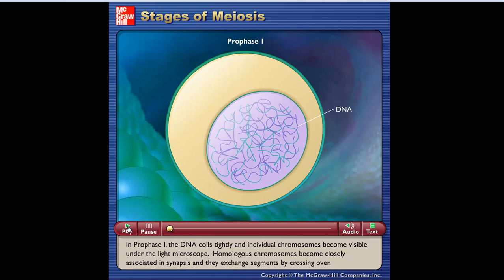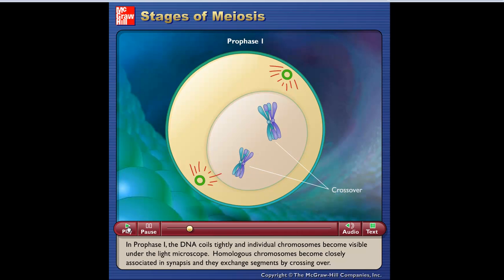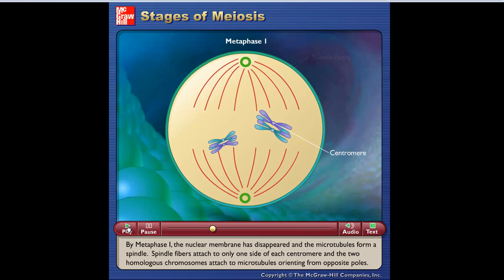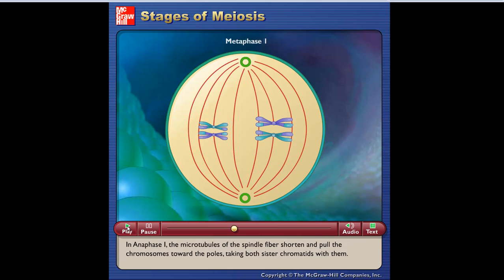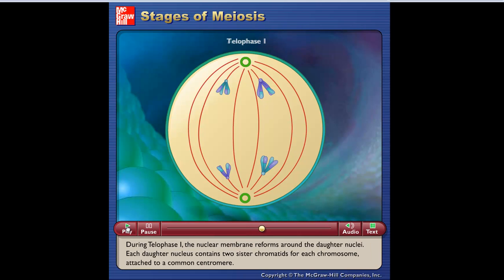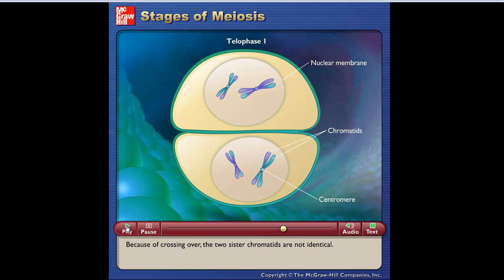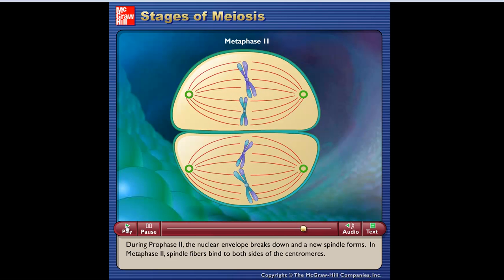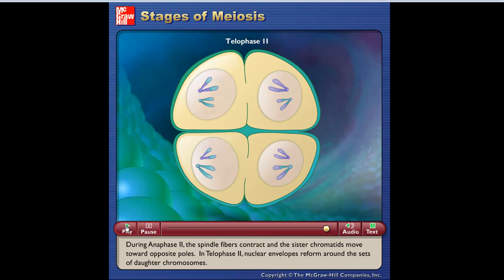La celula: Meiosis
Animacion describiendo los eventos que ocurren durante la meiosis.

La presente animacion de McGrawHill describe los eventos que ocurren durante la meiosis, el proceso de division celular de las celulas sexuales. Este proceso permite la generacion de 4 celulas haploides a partir de una celula diploide, y es el responsable de la recombinacion y diversidad de la informacion genetica.

No dejes de revisar nuestra serie de videos de biologia celular, en particular el siguiente donde describimos las principales caracteristicas del nucleo celular y los acidos nucleicos.

Apreciamos tus comentarios! Si tienes alguna duda dejala saber y te responderemos a la brevedad posible!

Vienen muchos mas videos de fisiologia humana y fisiopatologia, asi como algunas sorpresas!